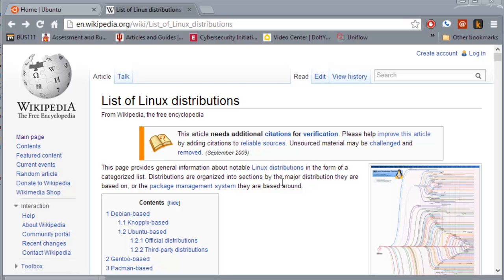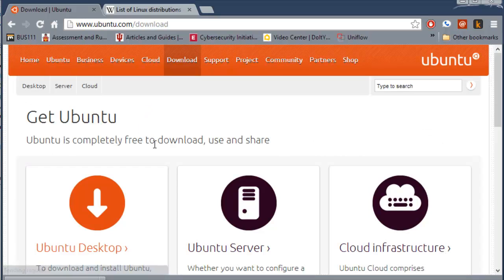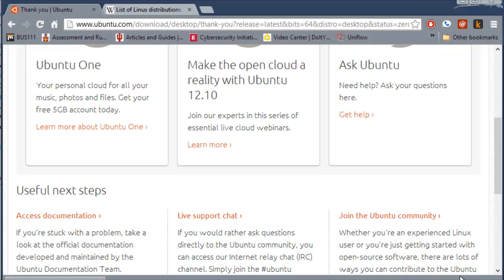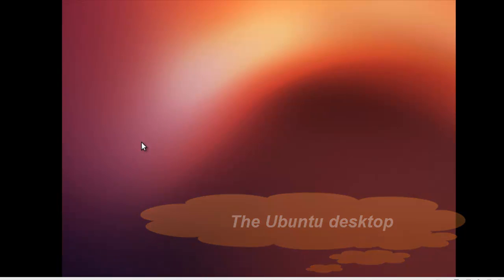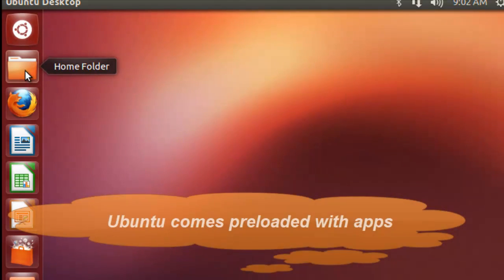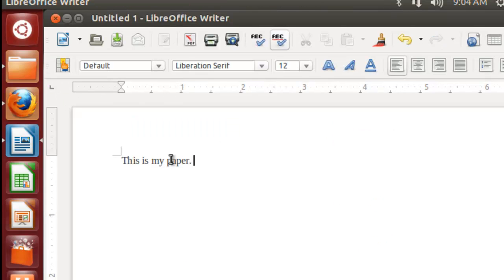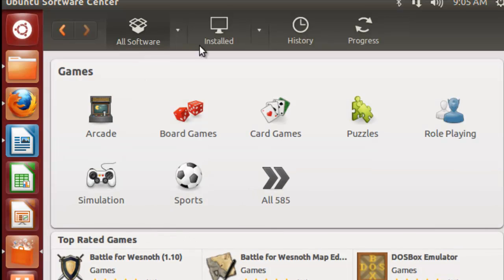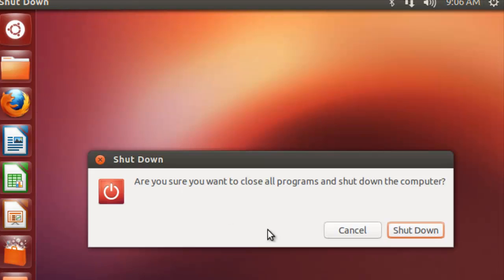Ubuntu 12.10 desktop basic concepts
Getting started with Ubuntu 12.10: Basic concepts. Why consider Ubuntu as your desktop operating system.